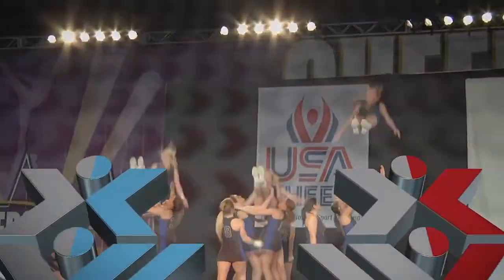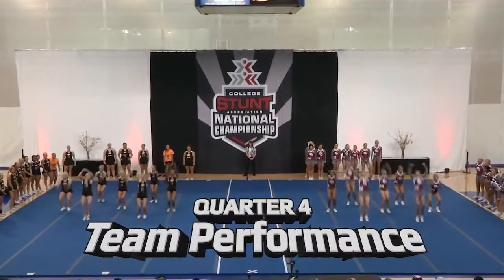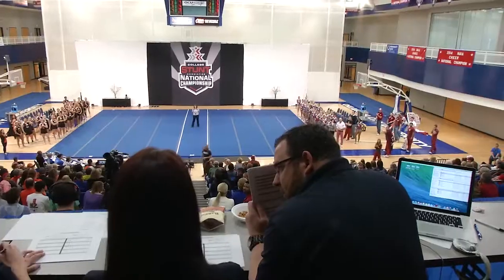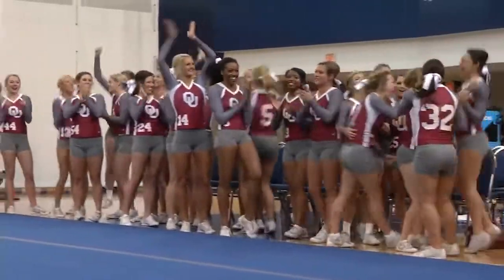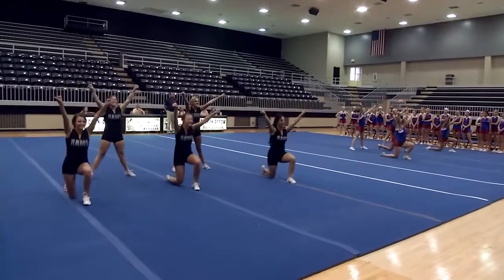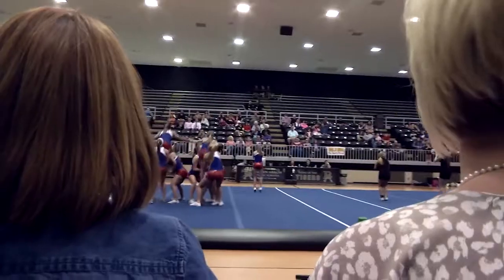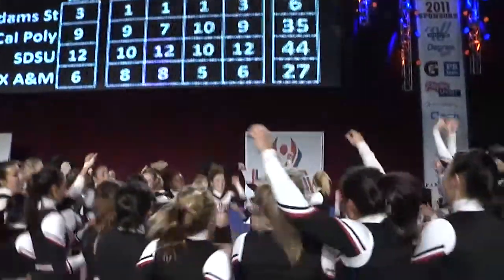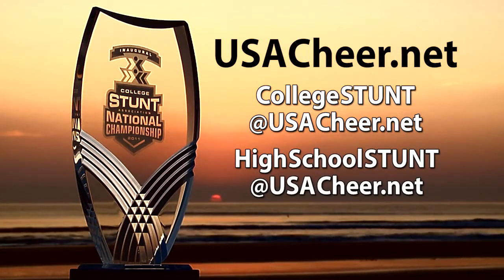2015 STUNT Game Promo